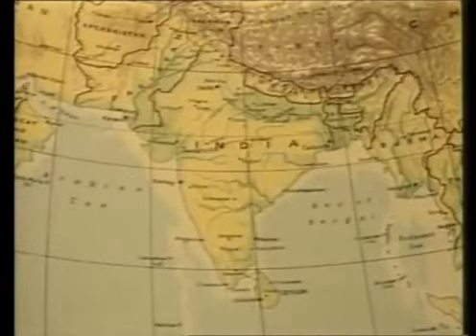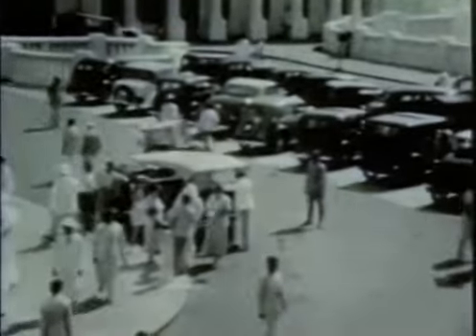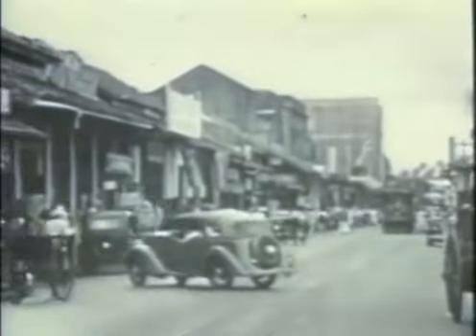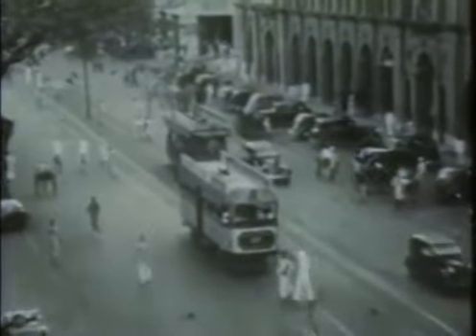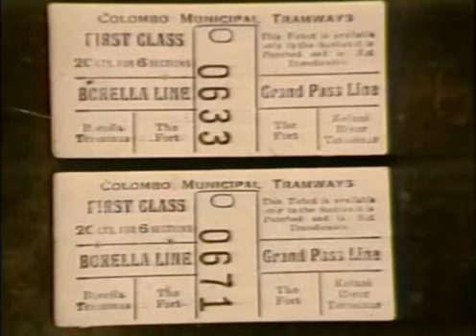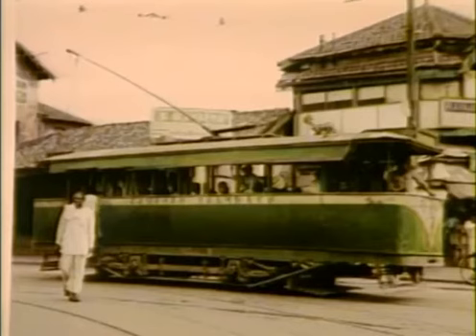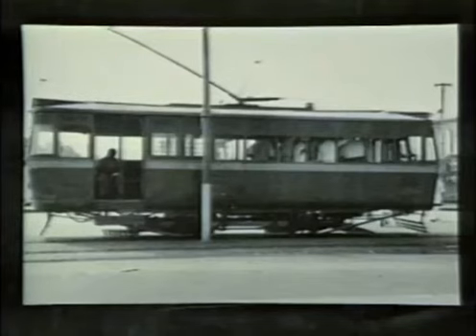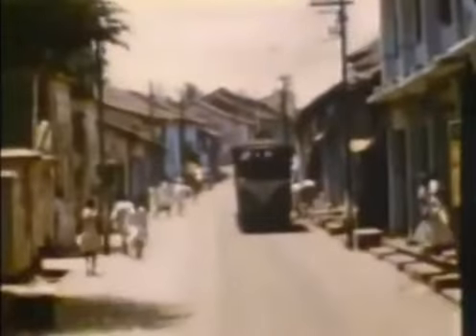Trams of Ceylon, Sri Lanka in 1930s during the British Colony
Historic Public Transportation Trams of Ceylon, Sri Lanka in 1930s during the British Colony.

Trams existed in Sri Lanka's capital Colombo from 1899 to 1960.

In 1892 the Colombo Municipal Council called for tenders for the construction of tramways in the city. Three years later a contract was signed with Boustead Brothers, a private British company. Work on laying the tracks, overhead construction and the power station commenced in September 1897.

On 11 January 1900 the Ceylon Electric Tramways opened the country’s first tramway for public service with the ‘Grand Pass Route’ being the first section to open, followed by the ‘Borella (Maradana) Route’.

The tramways was eventually brought under Colombo Electric Tramways and Lighting Company Ltd after its formation in 1902, the same company that built the Pettah Power Station. The Pettah Power Station was the second power station established in the country and was used to power the tram network, mercantile offices, government buildings and street lights.

The whole of the track on both routes was relaid with 43 kg (95 lb) rails between December 1905 and August 1907, with all joints being welded by thermite process.

After a tram car strike in 1929, the Colombo Municipal Council took over operations of the electric tram system on 31 August 1944. The tram network were eventually scrapped in 1960.

The Colombo Municipal Council closed the service on 30 June 1960.

The tram network consisted of a single 12 km (7 mi) line which utilised a 42 in (107 cm) rail gauge. A total of 52 cars were in service, shuttling thousands of passengers between ten stops on the route from Maradana Station to Borella. The trams used trolley poles and consisted of open "toast-rack" type, and closed centre-entry type.

The average number of passengers carried on both routes in 1900 was 14,529 daily, in 1904 the number of passengers carried was 6,5559,059 and in 1905 was 6,555,338.